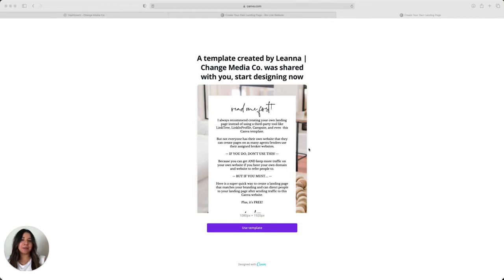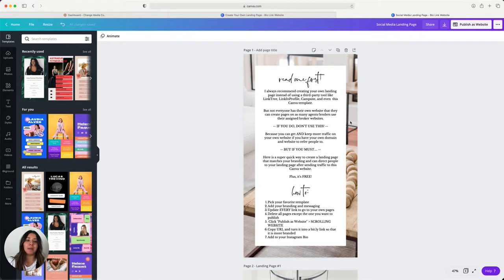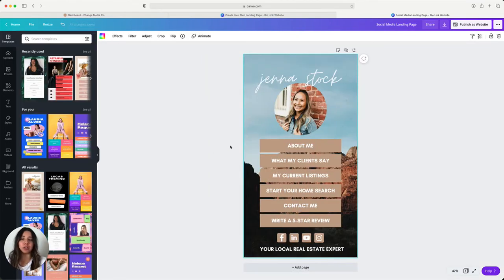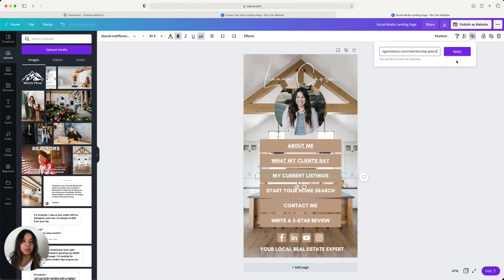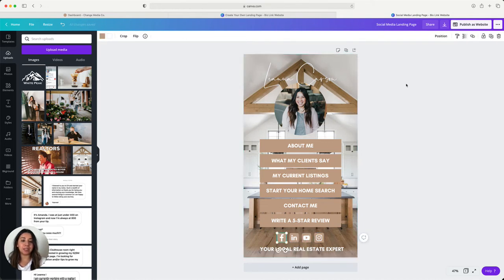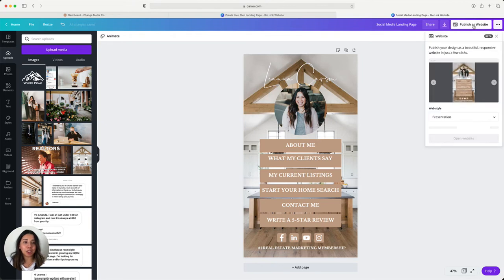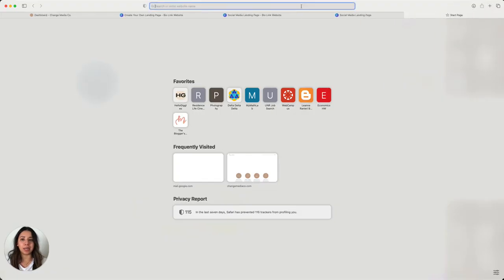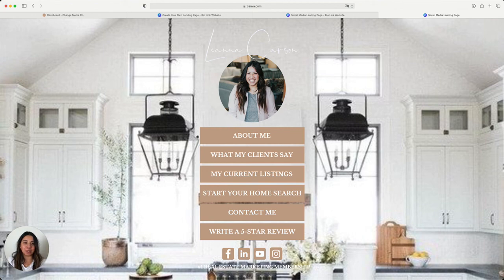How To Create Your Own Landing Page with Canva (for FREE!)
Learn how to create your own landing page for FREE with Canva Design.

Get instant access to the #1 Real Estate Marketing Membership for social media content, marketing guides, and more. If you are are looking for real estate marketing strategies that actually work, join Change Media Co.

Here's what our clients are saying:
"She is our go to guru for marketing & knows her way around SEO. This company has helped our business countless times and improved our own marketing which has further led to more business because of their expertise." - Amanda P

Become a member at ChangeMediaCo.com today!